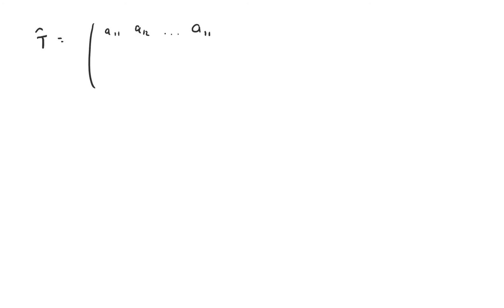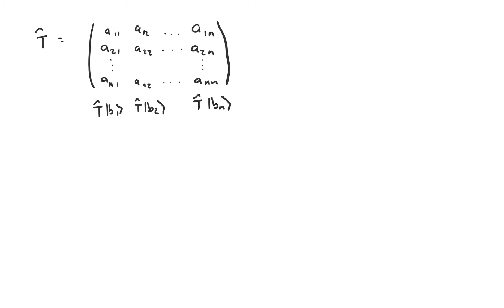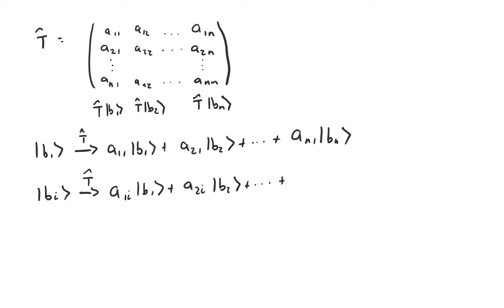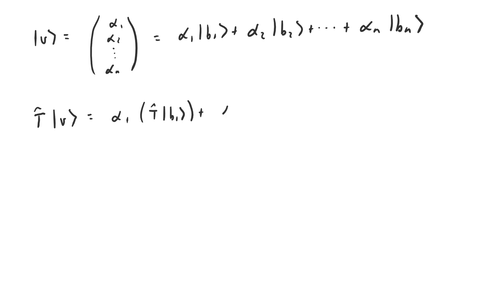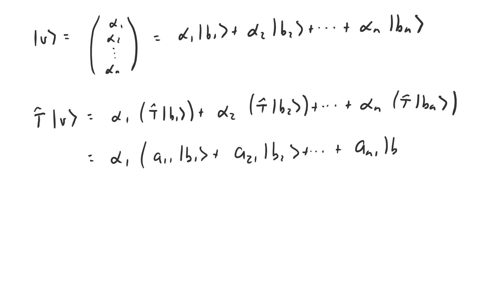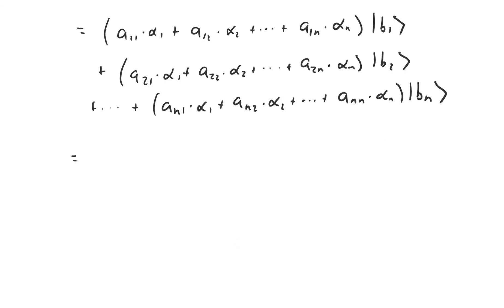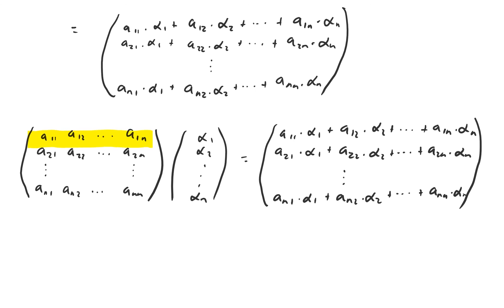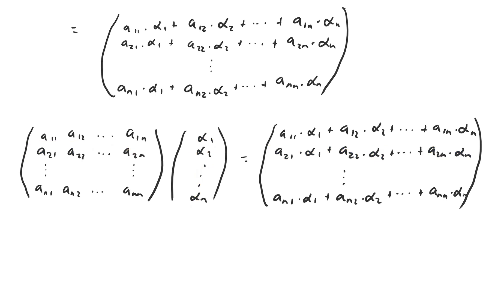Introduction to Quantum Computing (7) - Multiplying a Column Vector by a Matrix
Any vector in a vector space can be expressed as a linear combination of some basis vectors of the space. A common short-hand for writing this linear combination is to put the coefficients of the basis vectors in a column, called a column vector. Similarly, linear transformations can be concisely represented by taking the column vectors that correspond to the vectors that some basis vectors are transformed into and lining them up side-by-side in a matrix. Applying a linear transformation to a vector maps to multiplying a column vector by a matrix, and that's where the weird rules for carrying out this multiplication come from.